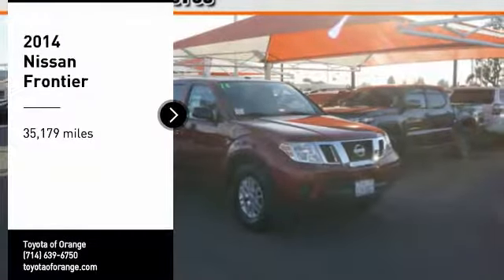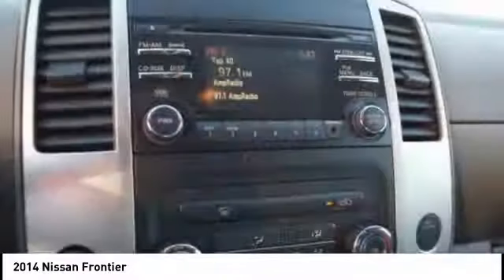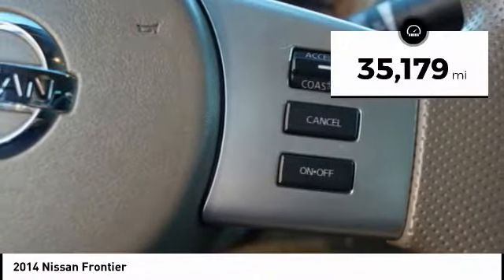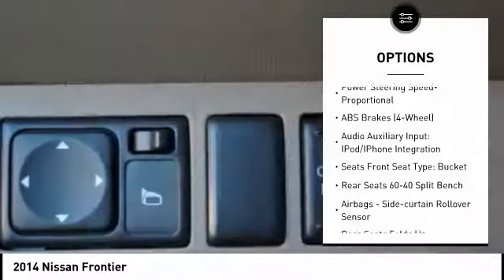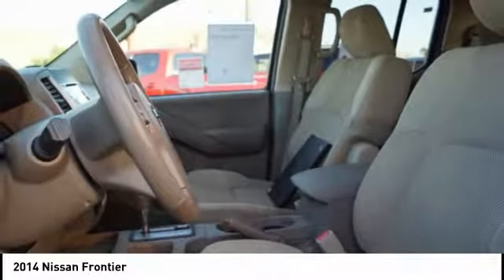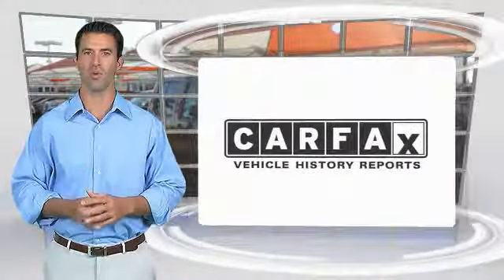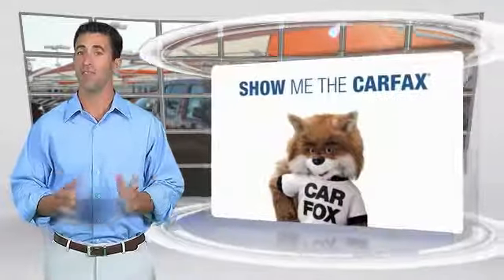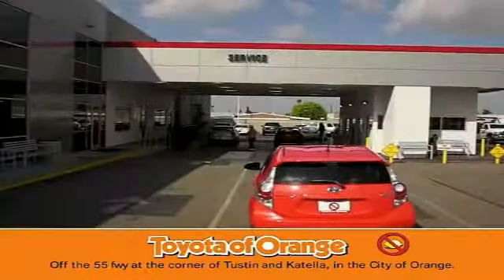2014 Nissan Frontier Orange CA U19579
2014 Nissan Frontier

1400 North Tustin Ave.